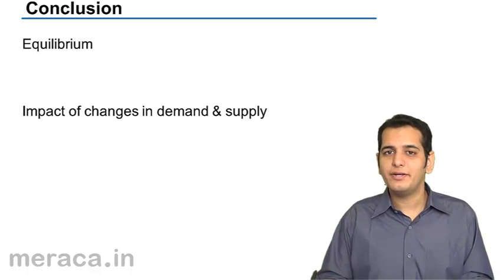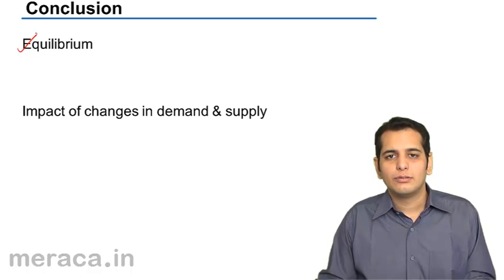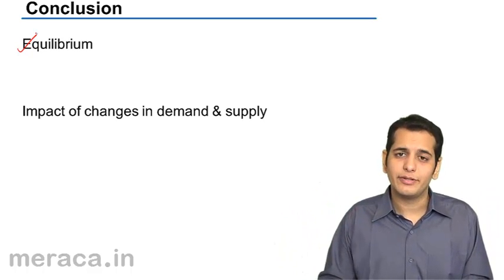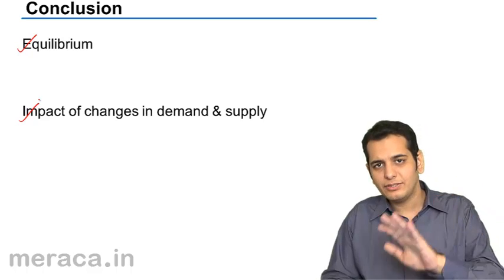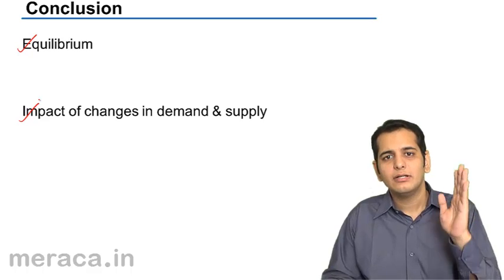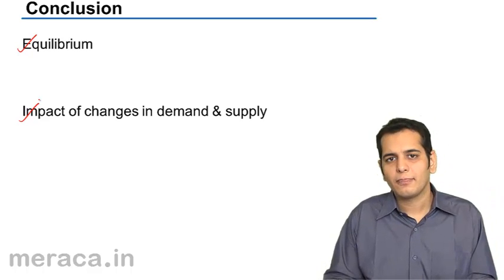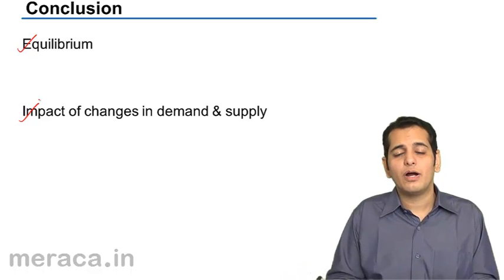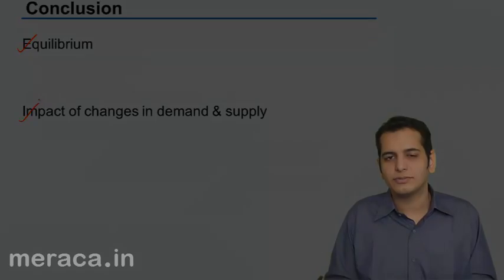Summary of Price Determination | Market | CA CPT | CS & CMA Foundation | Class 11 | Class 12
Summary of Market, Learn What is Market, How Price is determined in the market?, How is Equilibrium reached with Change in demand and Supply.